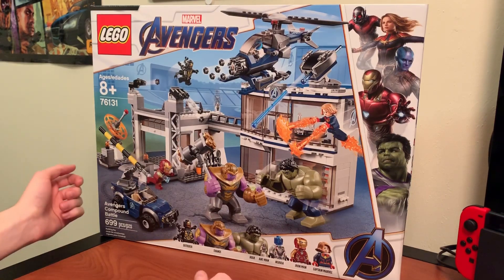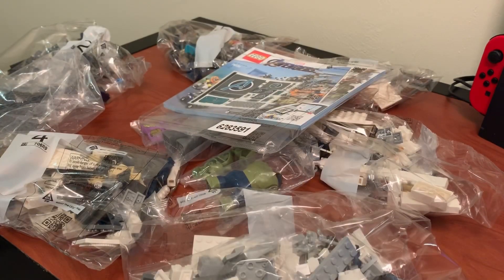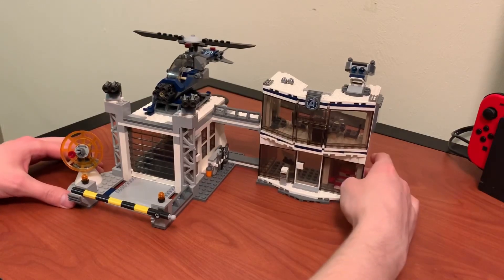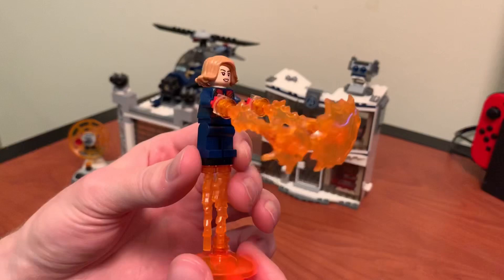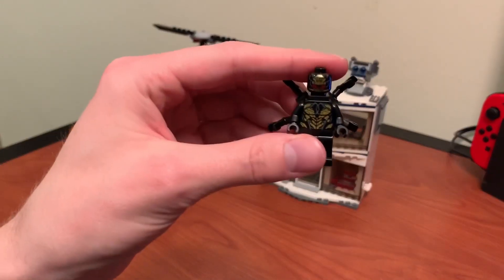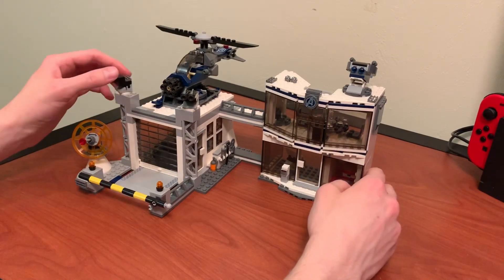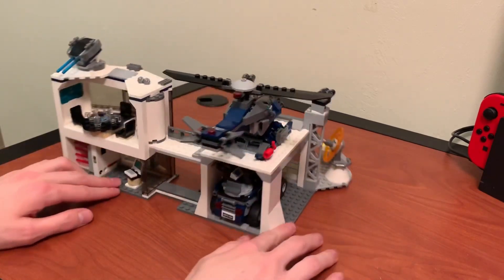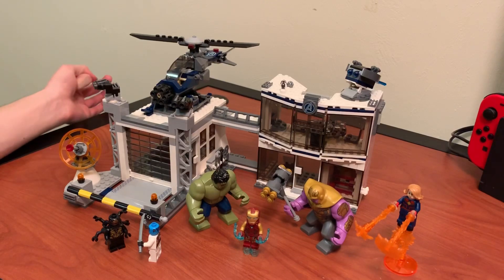LEGO Avengers Compound Battle - Speed Build & Review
A speed build and review of LEGO set 76131, the Avengers Compound Battle, from Avengers Endgame